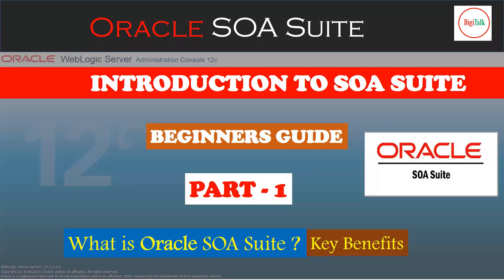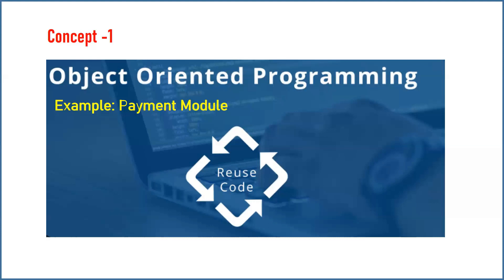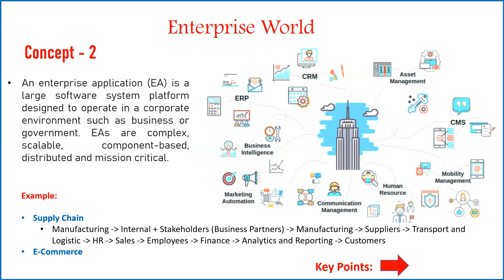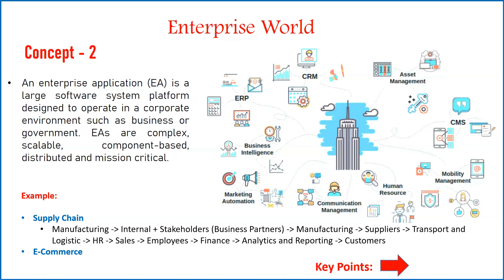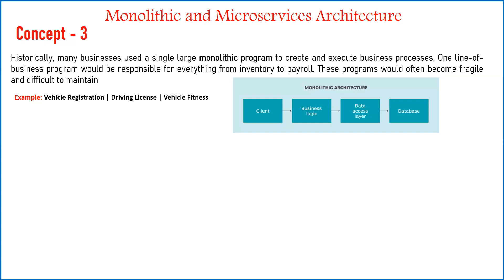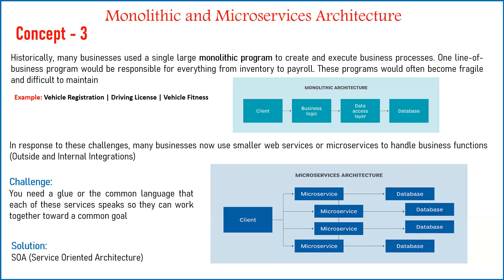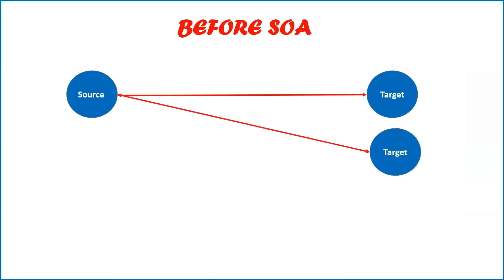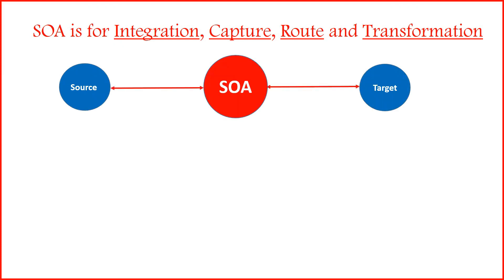Oracle SOA Suite: Basic Concepts for Beginners - Part1